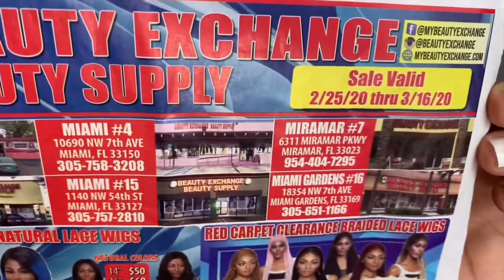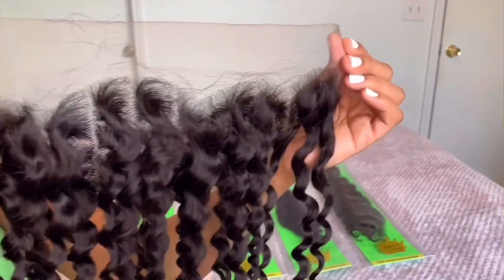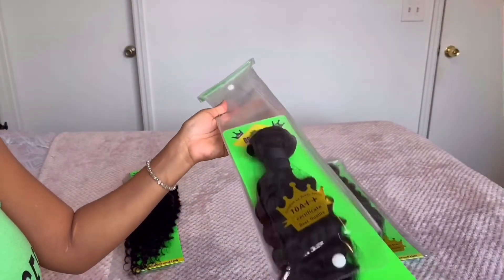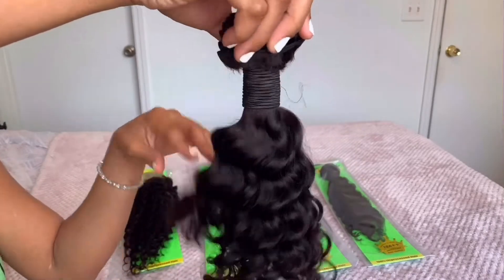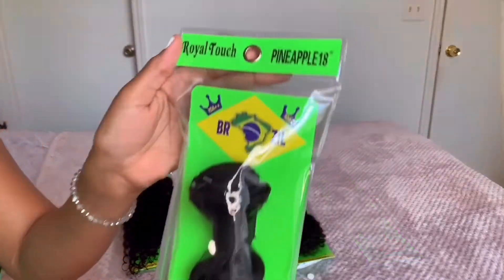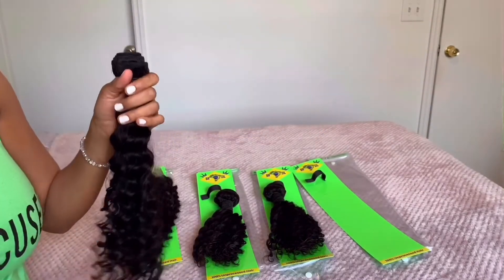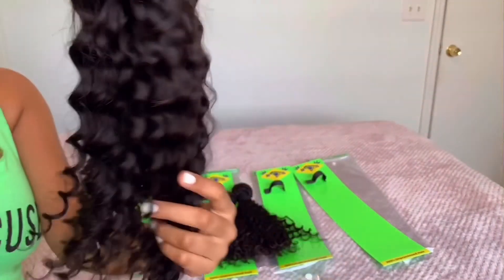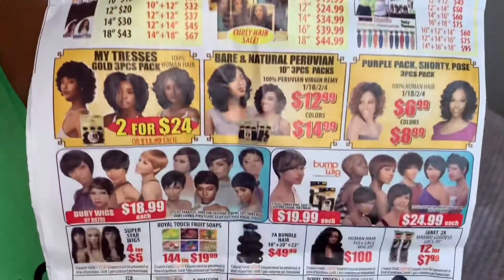THE BEST CURLY HAIR EVER! | ROYAL TOUCH HAIR REVIEW| BEAUTY EXCHANGE | BUNDLES AND FRONTAL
Hey Vibes Family! 💕 I’m back with a product review featuring 3 bundles and a frontal by Royal Touch Hair from Beauty Exchange Beauty Supply! I’ll be giving you my HONEST opinion on this hair as well as specs/details so you can give it a try! In PART 2, I’ll be showing you how I bleach the knots on the frontal and PART 3 will be official making of a lace frontal wig! 🔥

Beauty Exchange Beauty Supply

Hair by: @royaltouchhair

Product Details:

Brand: Royal Touch Hair
Lengths: 14,16,18inch bundles (14inch lace frontal)
Texture: Brazilian - Pineapple Wave

100% unprocessed virgin human hair